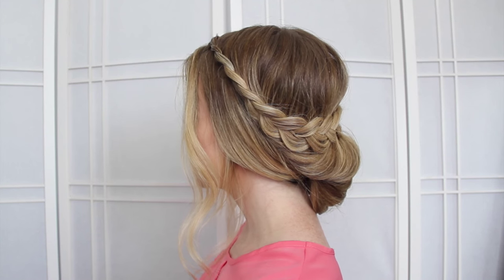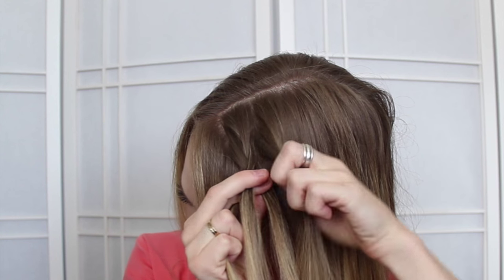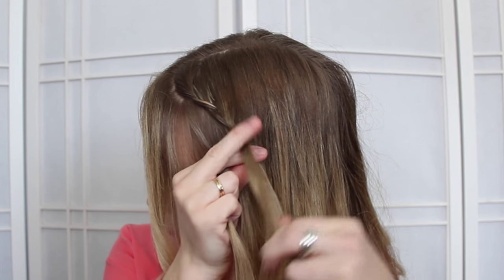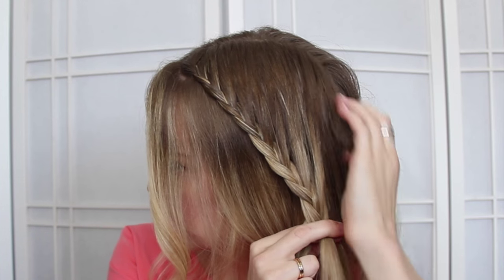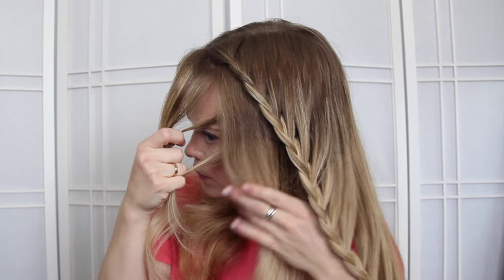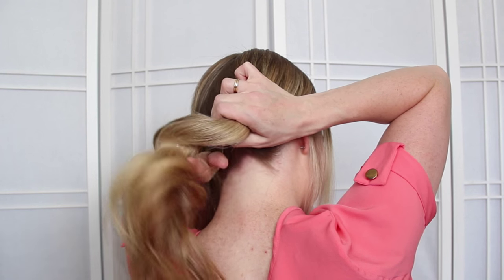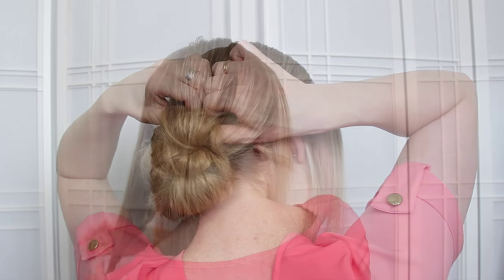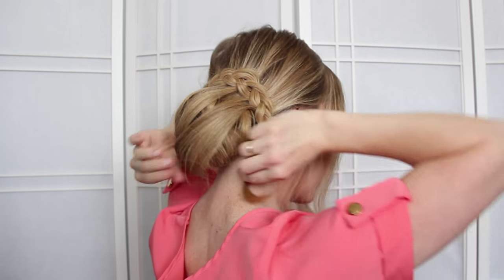Lace Braid Wrapped Bun | Missy Sue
to see more photos of this style!
Favorite Deals!

My Extensions!